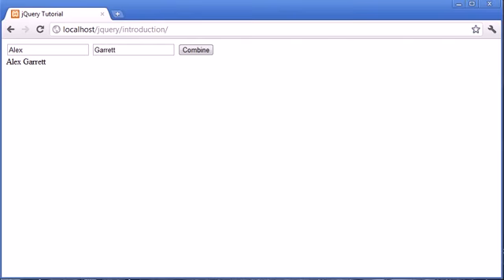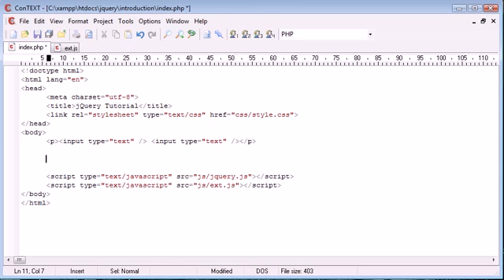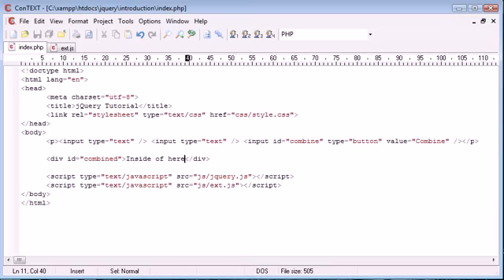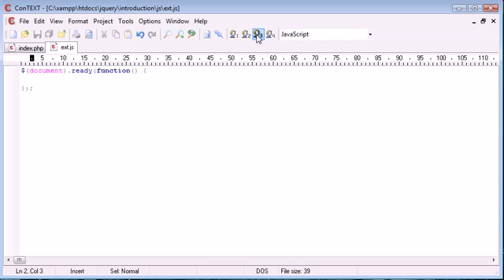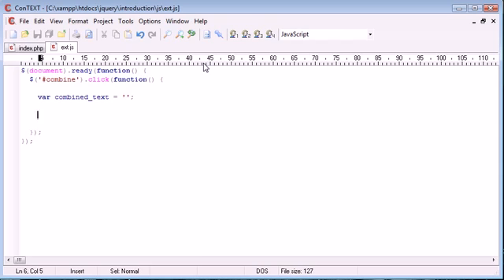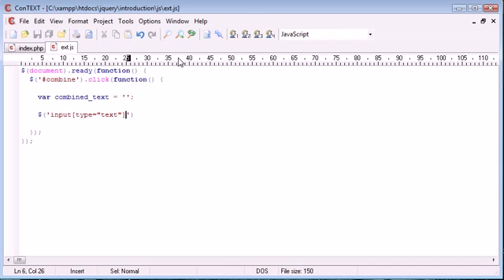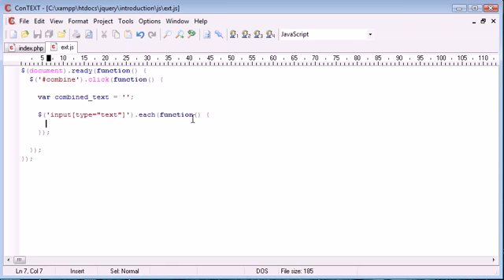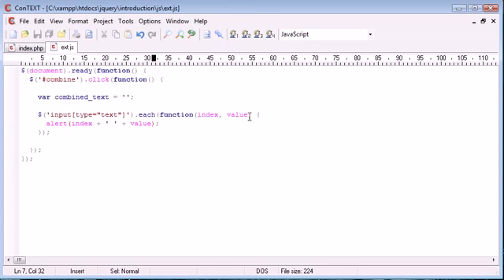jQuery Tutorial 60 each